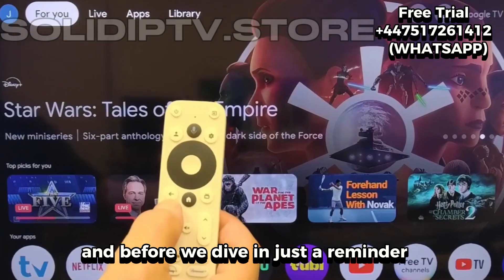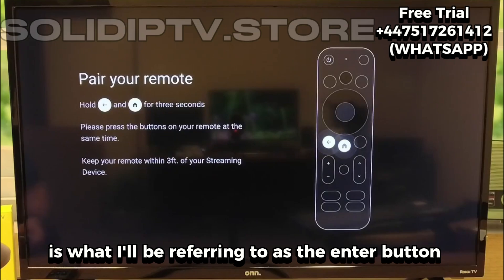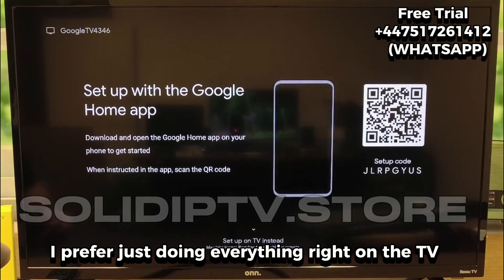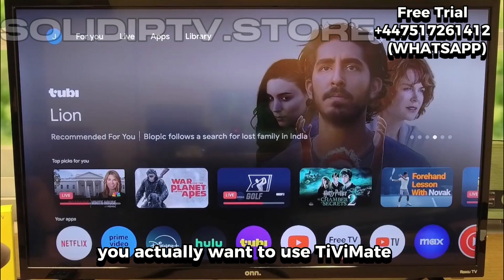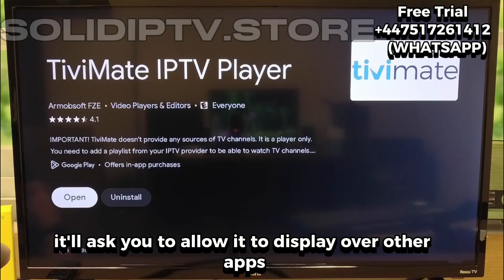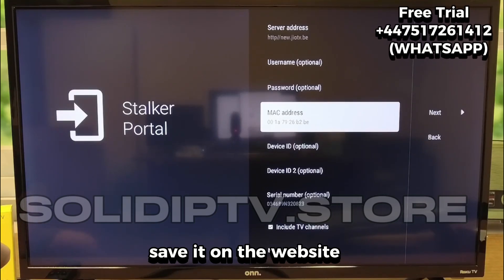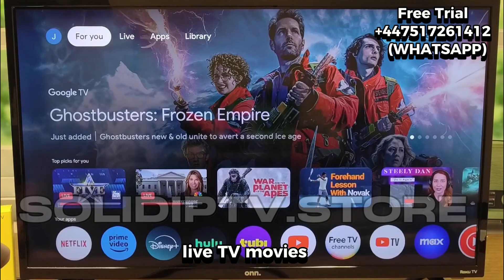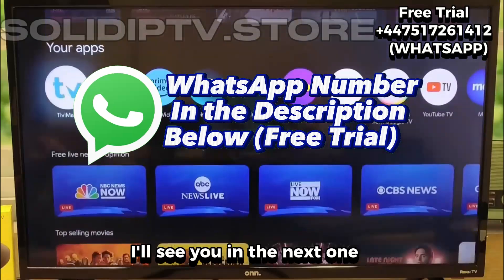How to Install & Use TiviMate with the Onn Chrome TV Device | Full Setup Guide 2025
Tivimate,
 Tivimate setup,
 Tivimate tutorial,
Tivimate 2025,
 Tivimate IPTV,
Tivimate playlist setup,
 Tivimate installation,
Tivimate IPTV player,
How to use Tivimate,
 Best IPTV app for Android TV,
 Tivimate premium,
Tivimate full guide,
 Tivimate pro features,
 Tivimate update 2025,
Tivimate beginner guide,
 Tivimate for Firestick,
 Tivimate for Android box,
Tivimate m3u setup,
Tivimate EPG setup,
Tivimate advanced settings,
Tivimate channel customization,
Tivimate backup and restore,
Tivimate best settings,
Tivimate troubleshooting,
Tivimate not working fix,
How to install Tivimate on Android TV,
 How to activate Tivimate premium,
Best Tivimate settings for IPTV,
Tivimate fast setup guide,
Fix Tivimate buffering,
Tivimate playlist not loading,
Tivimate for smart TV setup,
Tivimate best IPTV app 2025,
Tivimate vs other IPTV players,
 Tivimate clean interface setup,
IPTV app 2025, Best IPTV player, IPTV setup tutorial, M3U IPTV 2025